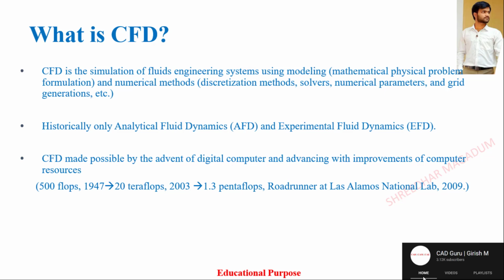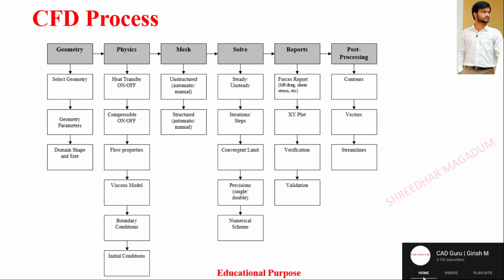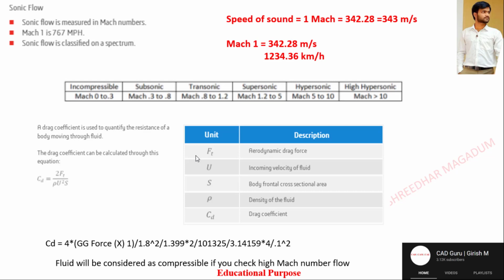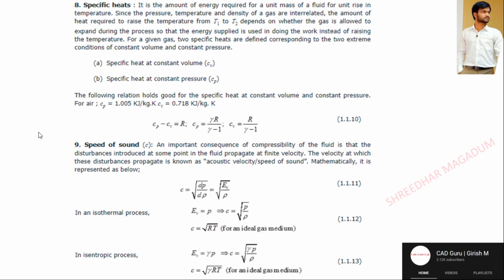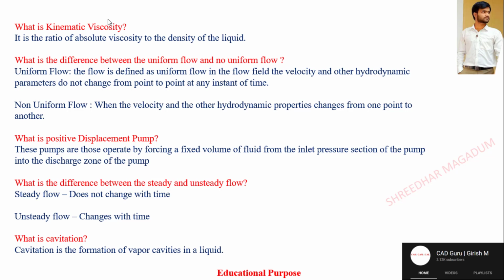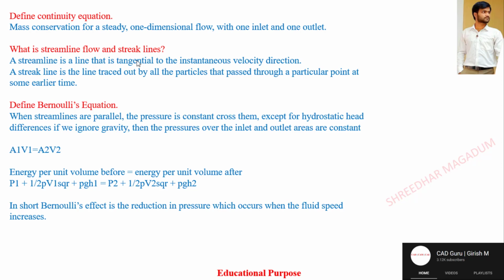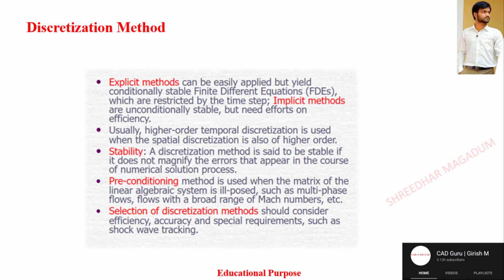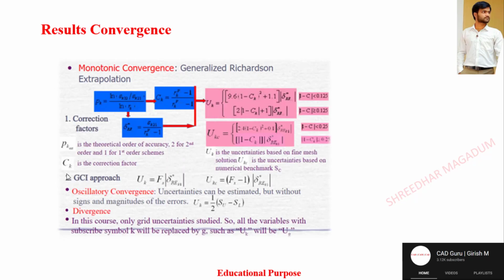Basics of Flow Simulation, CFD, Aerodynamics, Fluid Dynamics | CFD Interview Preparation